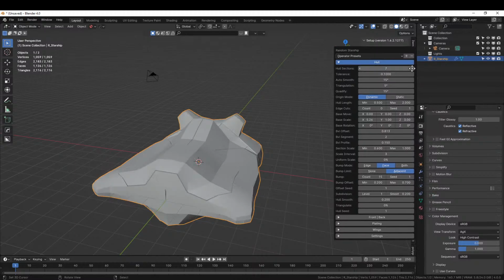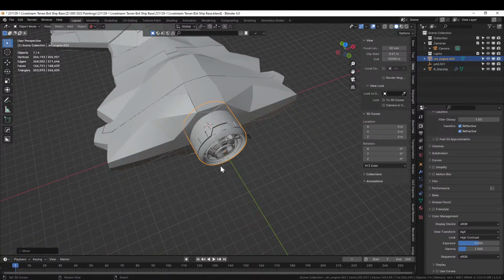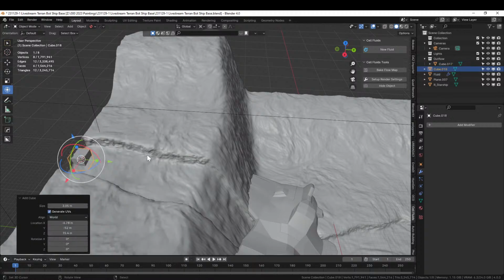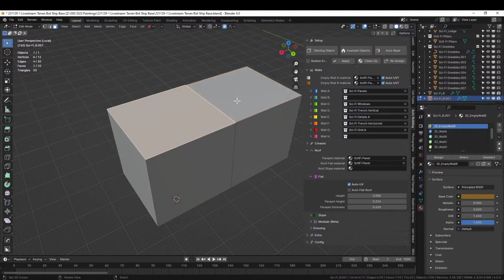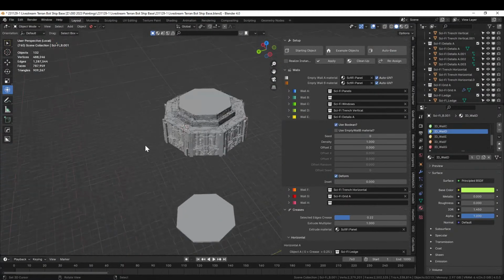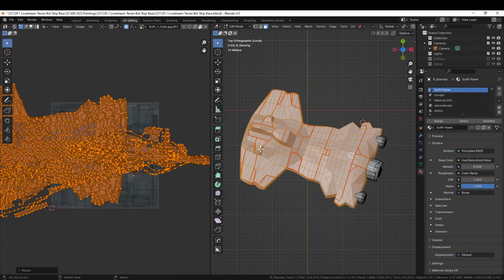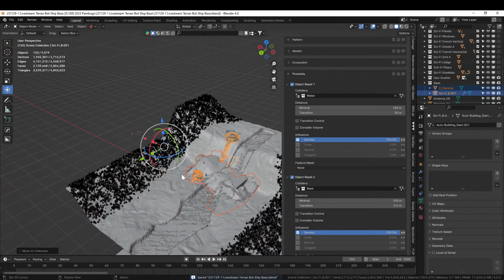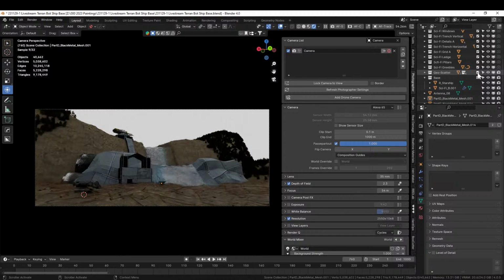Terran Robot Base in Blender